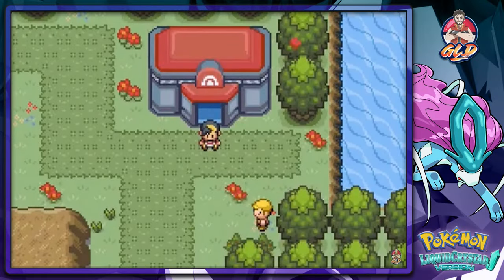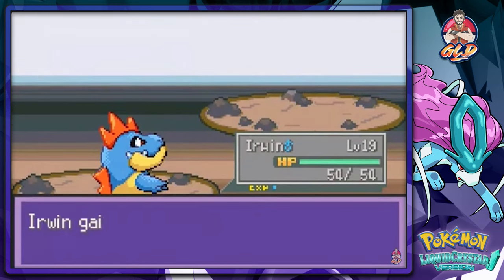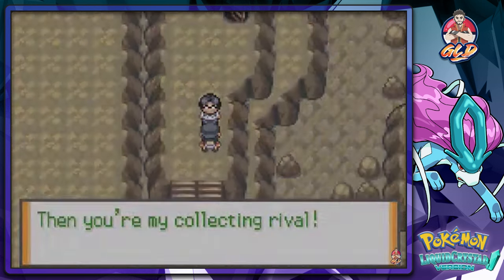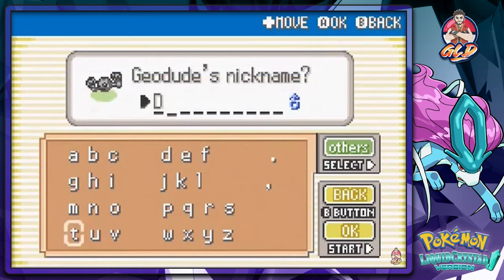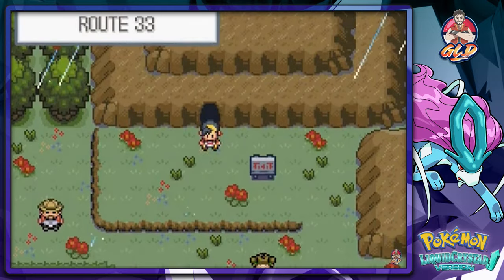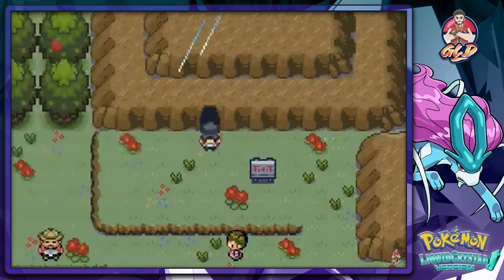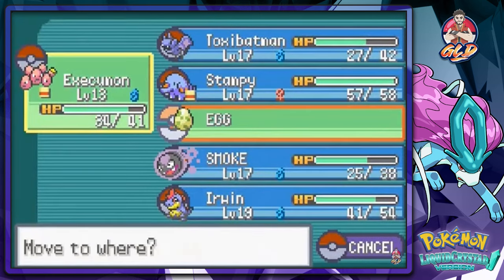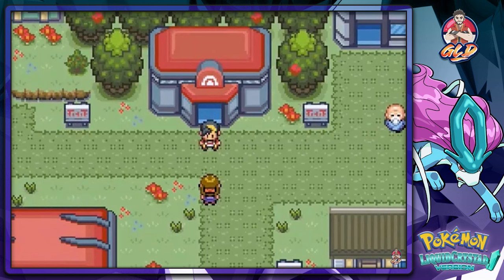Pokemon Liquid Crystal Walkthrough (2024 Re-Upload) Part 6: Union Cave Confusion!